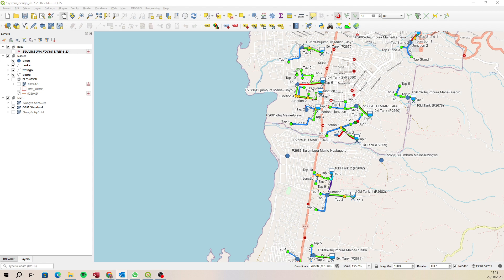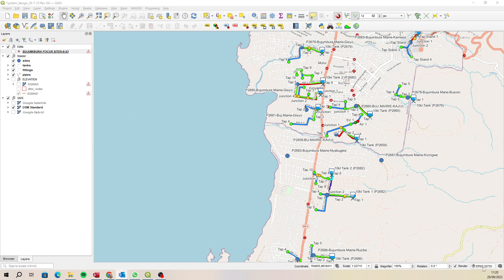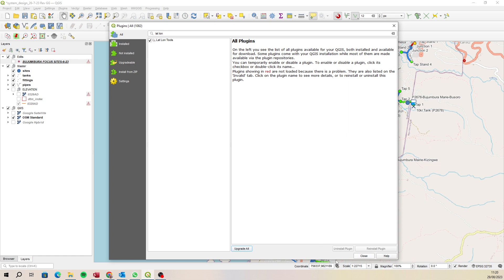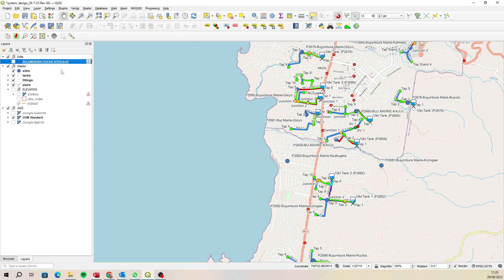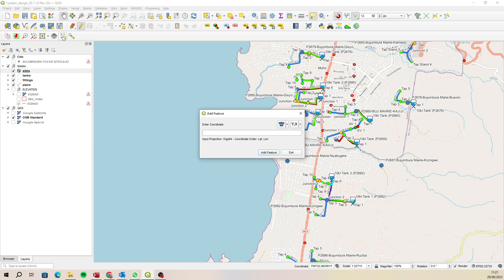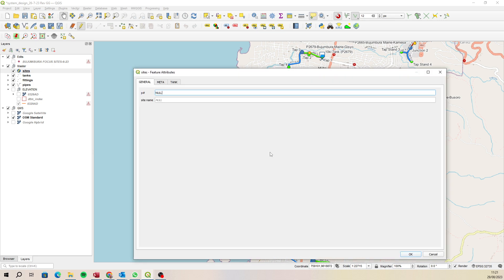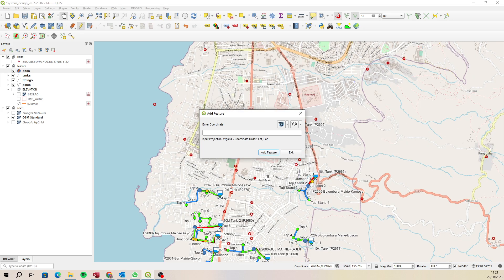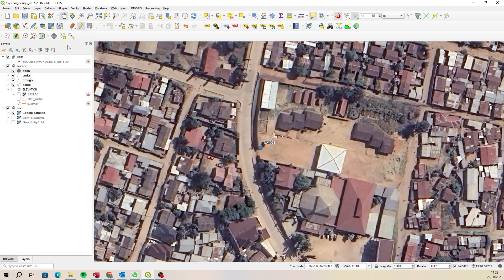QGIS Lat Lon Tools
Using the Lat Lon Tool to add a point when you have the exact coordinate in decimal degrees or meters.